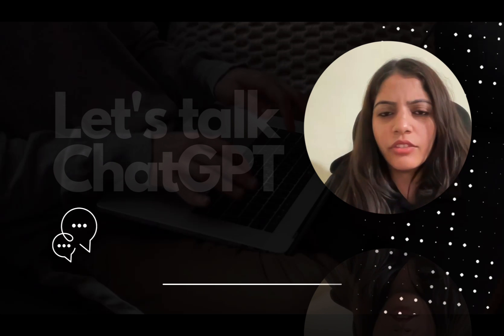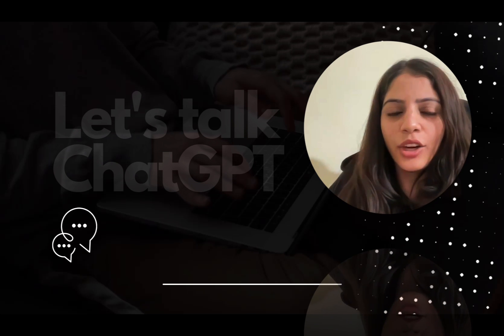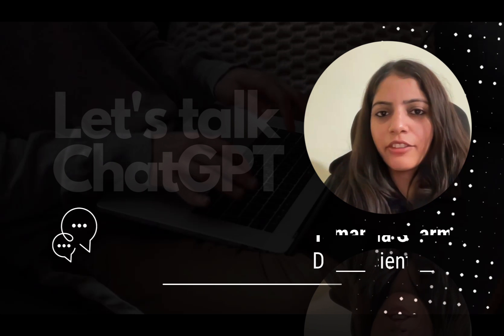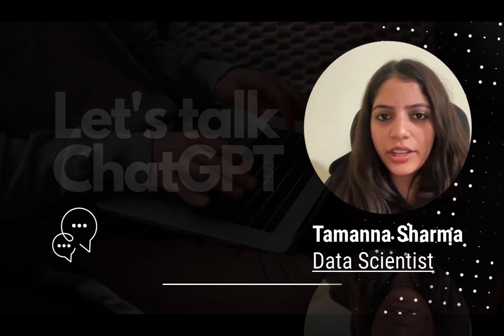What is ChatGPT? Why it's Creating a Buzz in the World of Artificial Intelligence?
ChatGPT is the talk of the town in the world of Artificial Intelligence, and for good reason. This powerful language model, developed by OpenAI, is changing the way we interact with AI. In this introductory video, we'll give you a brief overview of what ChatGPT is, its key features, and its potential applications. From natural language processing and text generation to language translation and content creation, ChatGPT has a wide range of capabilities that make it a game-changer in the field of AI. Whether you're new to the world of AI or just curious about the latest advancements, this video is a great starting point to understand the power of ChatGPT. So, join us as we take a peek into the world of ChatGPT and discover why it's creating such a buzz on the internet